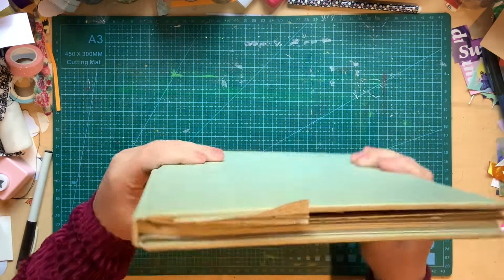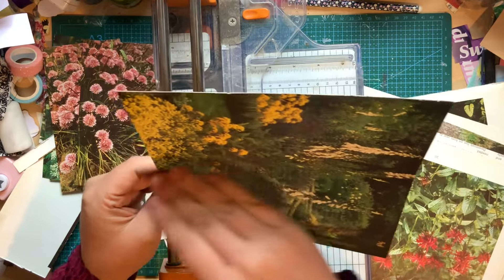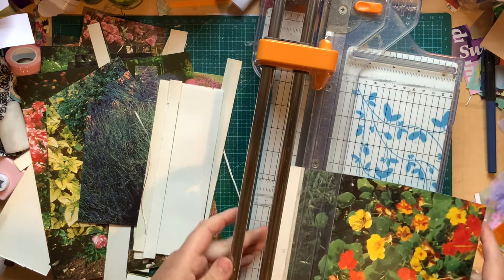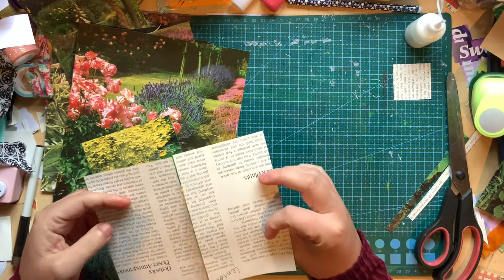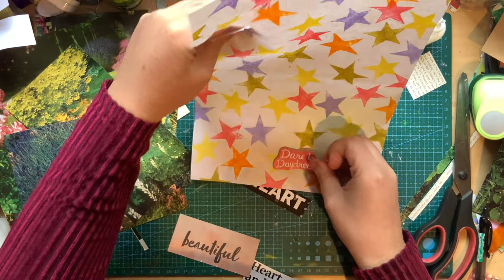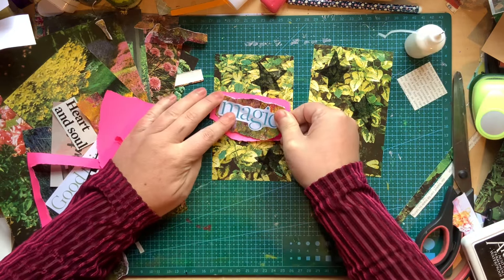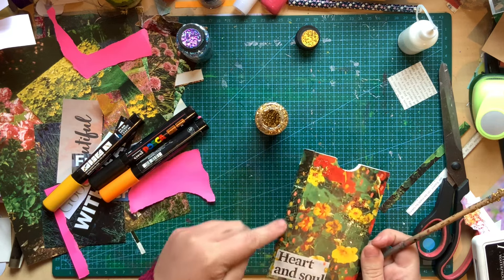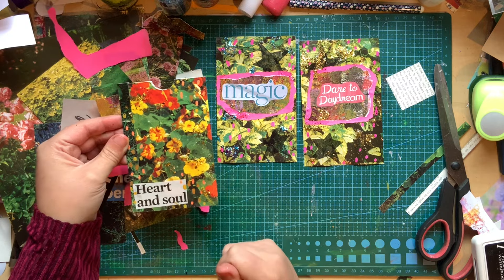Making Ephemera - Whole Book Project All About Herbs pt2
Hey friends!
Let's get back into our Whole Book Project and make some more treasures. I'm having a lot of fun on this project.

☆Wanna hang out on the internet??☆